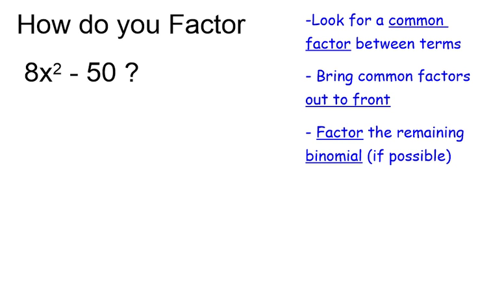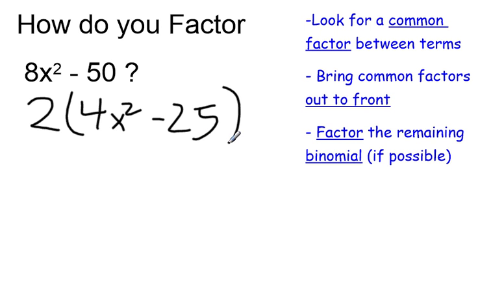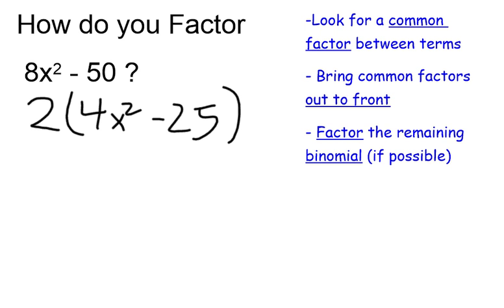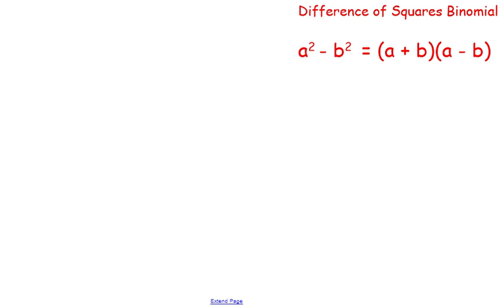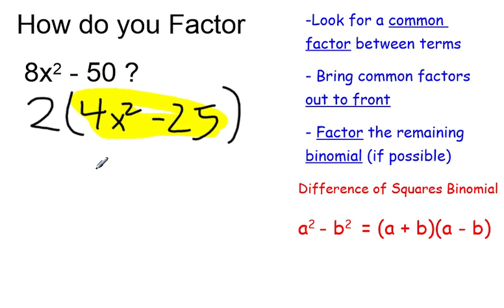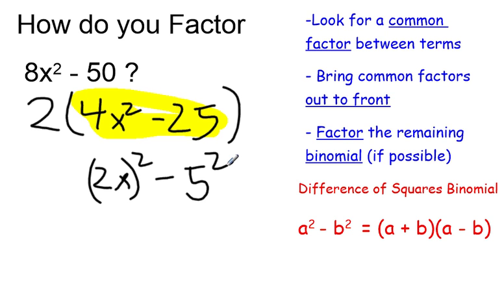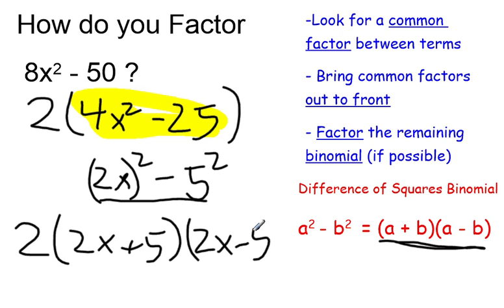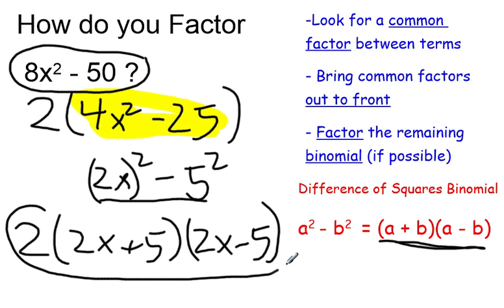Factor 8x^2 - 50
Factor a binomial expression completely using the following technique:
- Look for a common factor between terms
- Bring the common factor to the front using the distributive property in reverse
- Factor the remaining binomial (if possible) by using the difference of squares